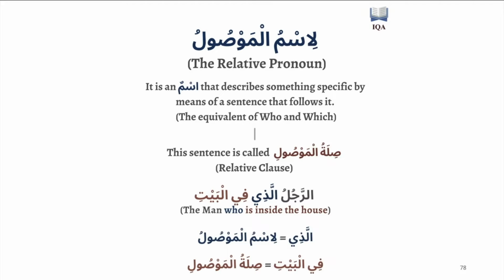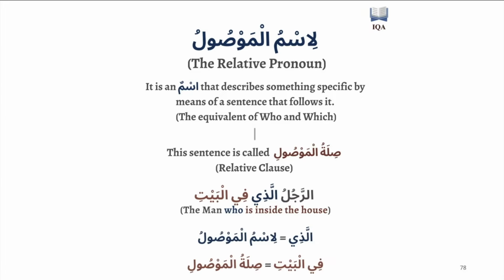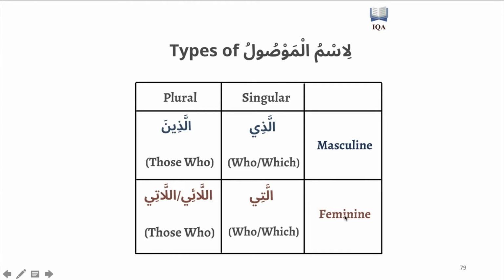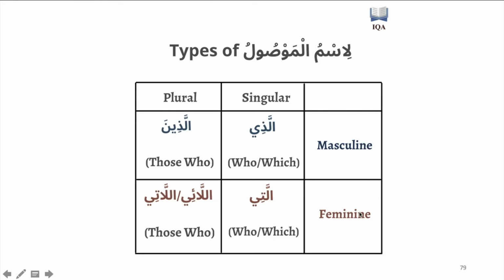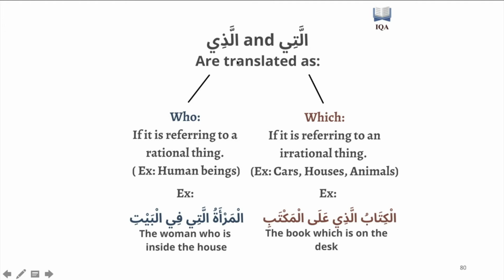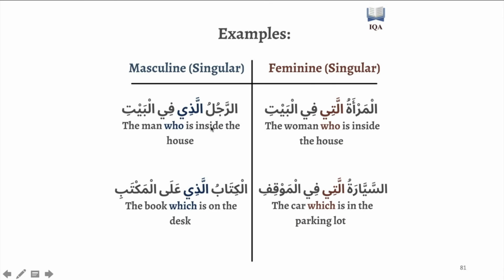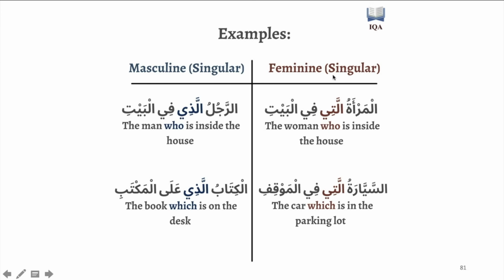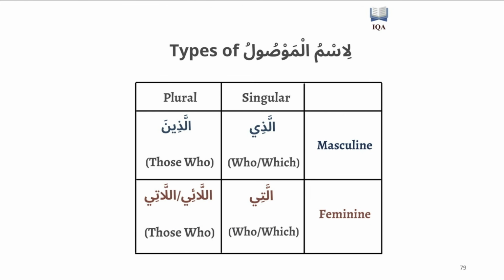The Relative Pronoun in Arabic (Ism Mausool)